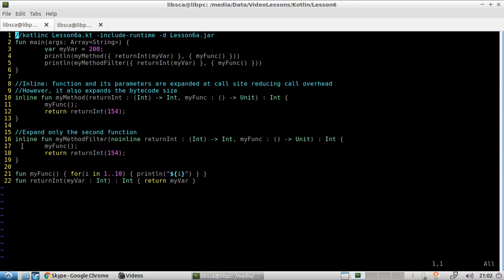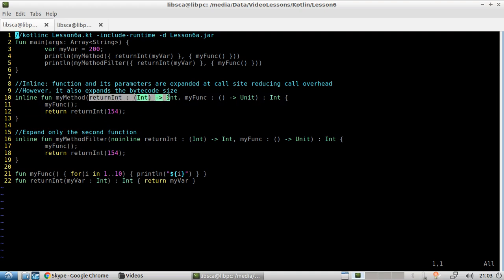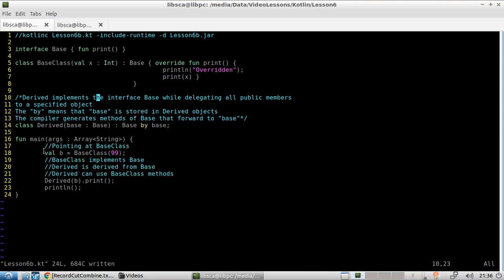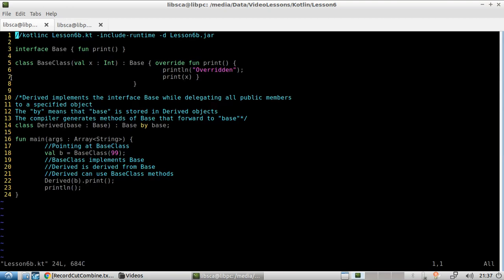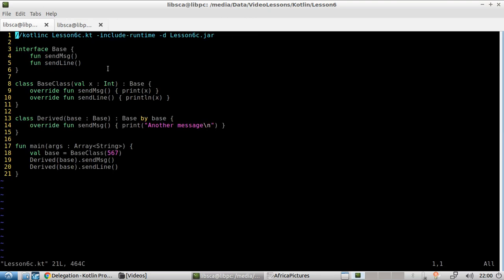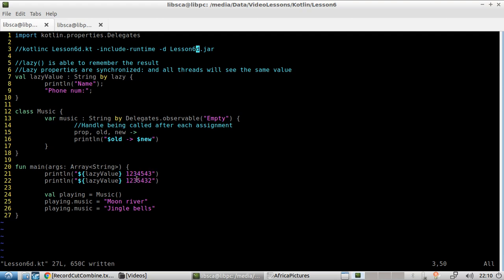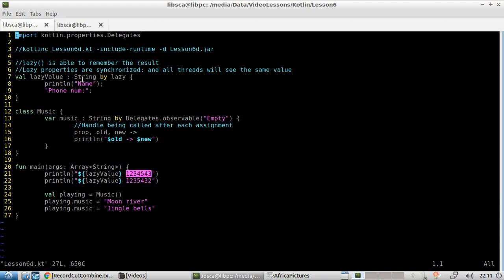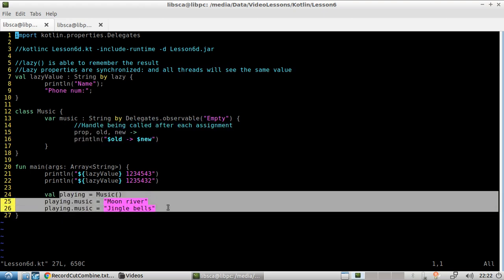Android | From Java To Kotlin | Inline Functions, Delegation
* How inline functions work and when to use them. Delegation and the “by” keyword. Lazy and observable delegates